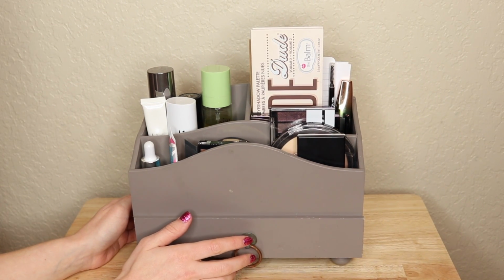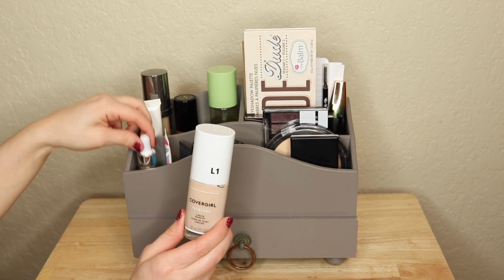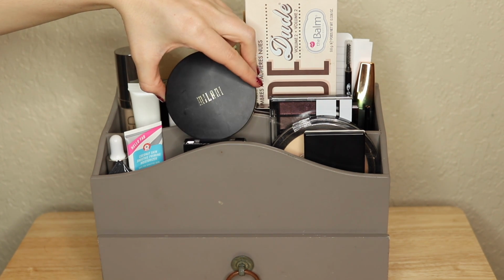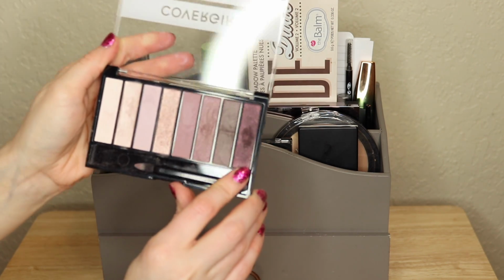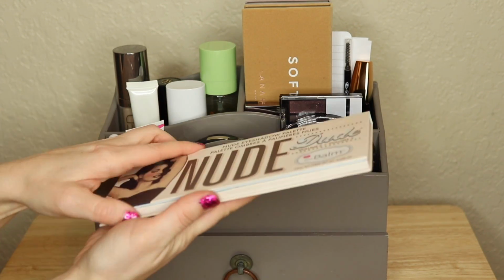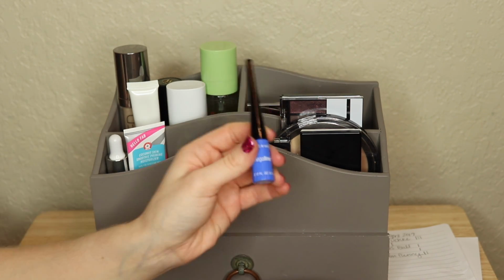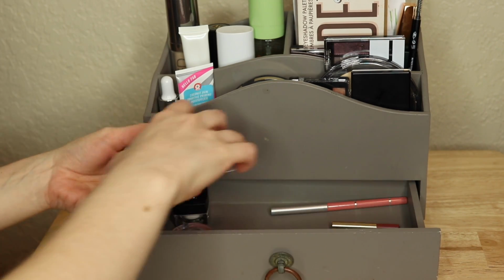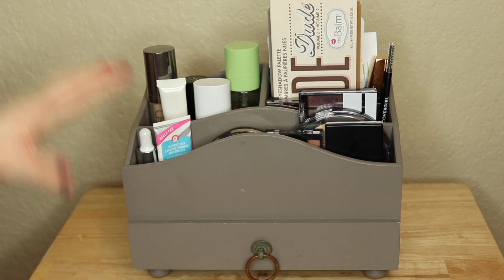SHOP MY STASH: April | Everyday Makeup Drawer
The products in my everyday makeup basket for April! Some products I'm testing out for review, and most of the others are older "shop my stash" products I want to re-focus on this month.

► Products mentioned:
Urban decay naked skin foundation in 2.0 - $40

Too Faced Born This Way Multi-Use Sculpting Concealer in Snow - $29

Pixi Glow Mist - $15

Covergirl Trublend Foundation in L1 - $5.99

Ulta Beauty Foundation Adjusting Drops - $18

ELF Liquid Illuminator - $4

Ulta Beauty Hydrating Face Primer - $18/full size

First Aid Beauty Coconut Skin Smoothie Priming Moisturizer - $28/full size

Milani Conceal + Perfect Shine Proof Powder in Fair - $9.99

Wet n Wild MegaGlo Contouring Palette in Dulce de Leche - $4.99

Lily Lolo Sculpt & Glow Contour Duo - $26

Wet n Wild Color Icon Blush in Rosé Champagne - $2.99

Covergirl Trunaked Roses Palette - $12.99

ColourPop Singles in Glass Bull, Bassline, Come and Get It, Bashful, Snake Eyes, Paper Tiger - $4/each

MakeupGeek Singles in Venom, Roulette, Dirty Martini - $6

theBalm Nude Dude eyeshadow palette - $36

Anastasia Soft Glam palette - $42

Anastasia Modern Renaissance Palette - $42

Flower Lash Warrior Mascara - $9-10

Covergirl Ultra-Fine Brow Pencil in Soft Blonde - $7.99

Wet n Wild liquid liner in Voltage Blue - $2.99

ELF HD Under Eye Setting Powder - $3

Wet n Wild Megalast Lipstick in Mochalicious - $1.49

Wet n Wild Liquid Catsuit in Nudist Peach - $4.99

Jordana lip liner in Rose Crush - $2.99

Covergirl Creme Lipstick in Honeyed Bloom - $8.99

ELF Matte Lip Color in Tea Rose - $3

Milani Lip Liner in Spice - $5

► Equipment info:
Ring light
LED panel lighting kit

► About:
Hey there! I'm Sarah. Being an animal lover and makeup enthusiast, I make videos about cruelty-free beauty in hopes of connecting with fellow makeup lovers. On my channel, I share about making conscious purchases and working towards a curated makeup collection.

► Cruelty-Free Info:
Unless otherwise noted, all products on my channel are certified cruelty free by Logical Harmony at the time of filming. This is the standard I use when purchasing and recommending products as I believe it is the most reliable cruelty free resource.